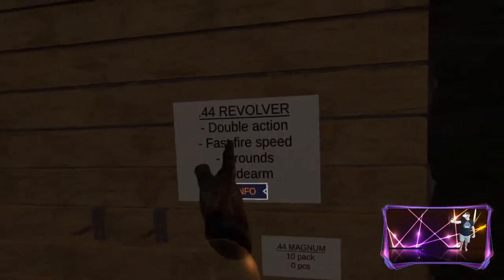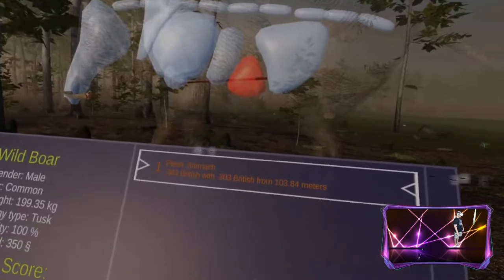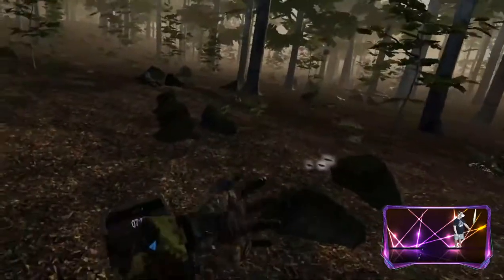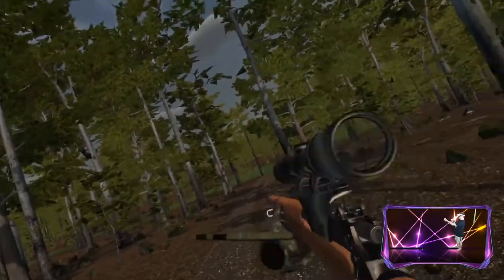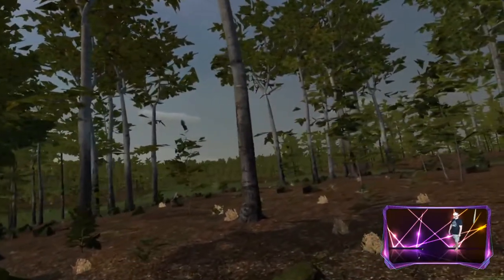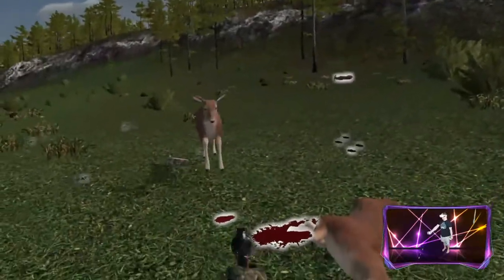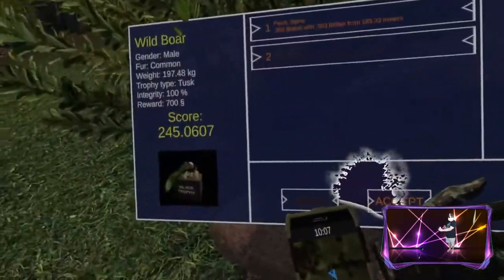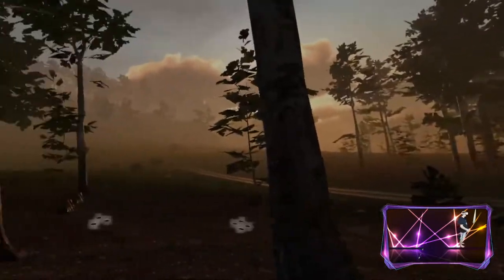Back with some Virtual Hunter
Time for another Hunt with Virtual Hunter !!

Virtual Hunter brings realistic hunting to virtual reality. The game offers a large, open hunting ground where you will find animals such as the majestic Red deer and the elusive European hare roaming freely in the wilderness.